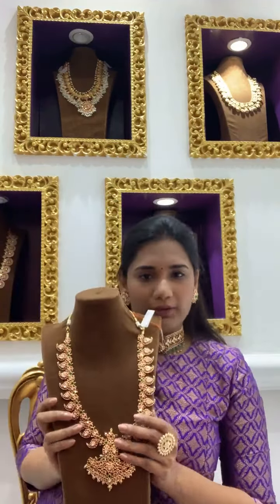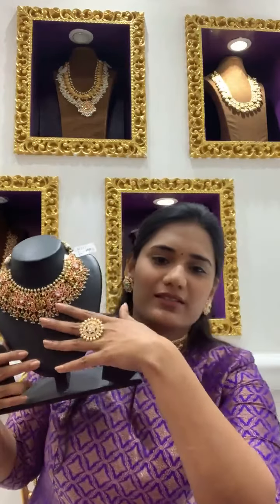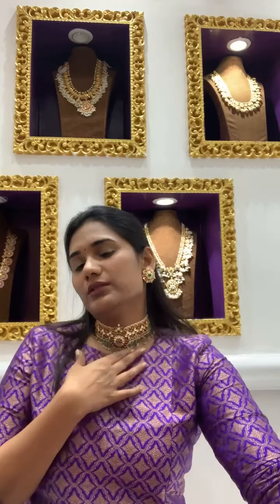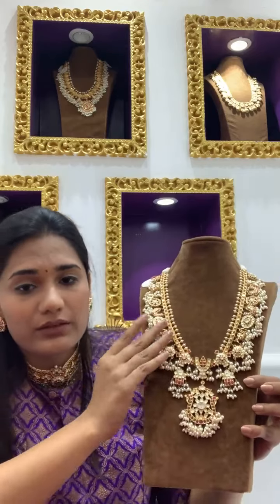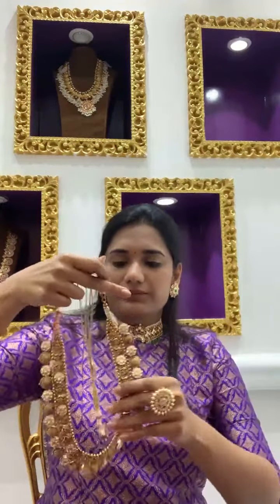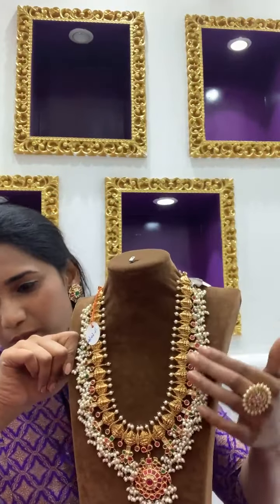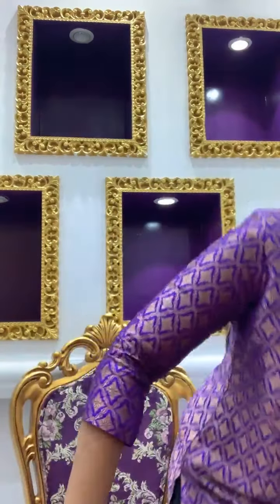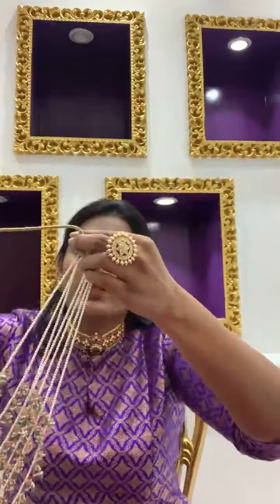bridal jewellery with prices || Manjula jewellers